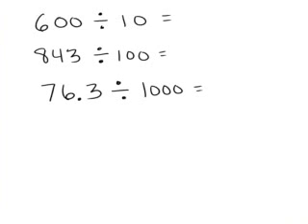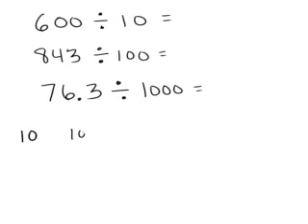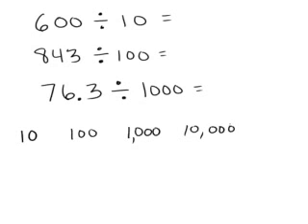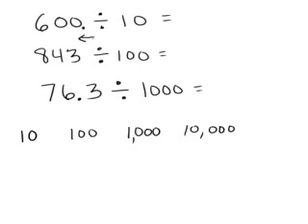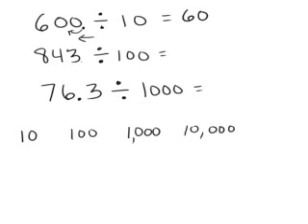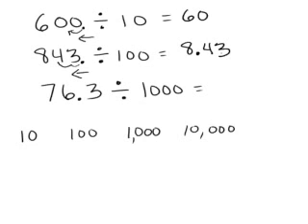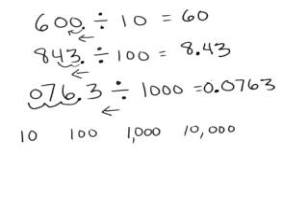Dividing by powers of 10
How to divide by powers of 10